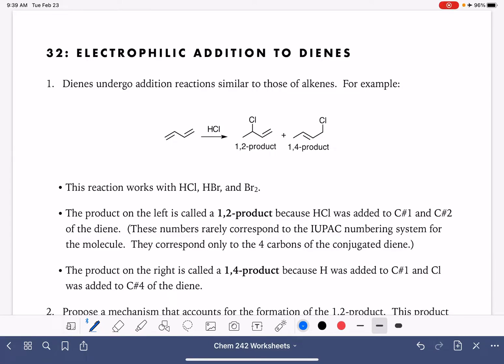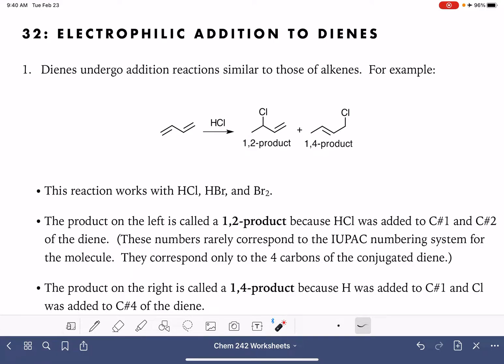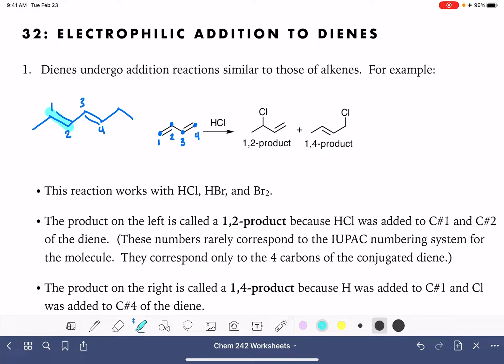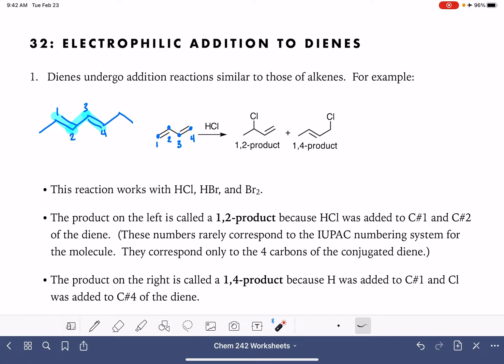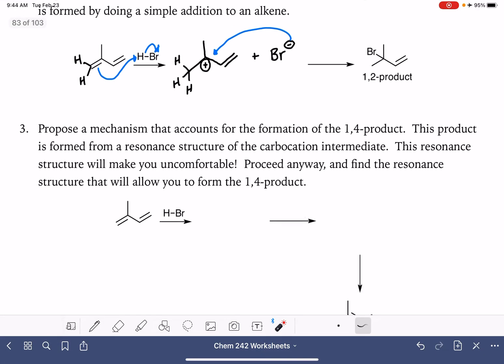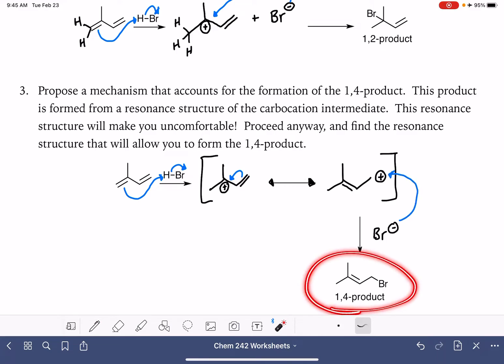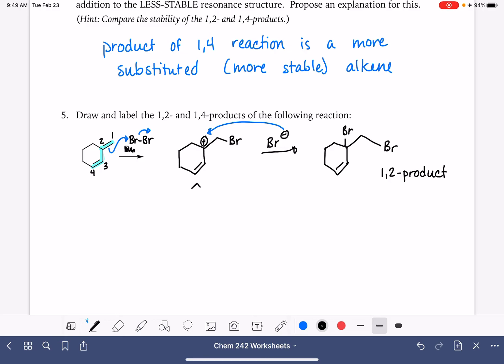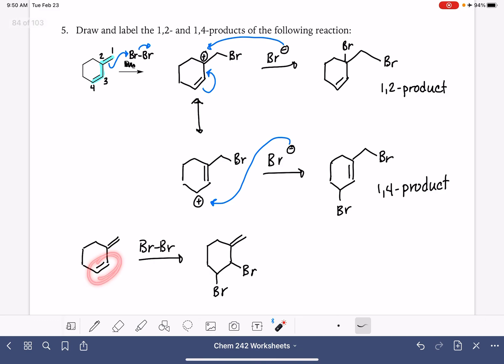32b: Electrophilic addition to dienes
Predicting the 1,2-product and 1,4-product of electrophilic addition to dienes.